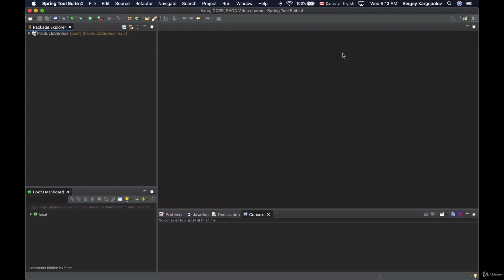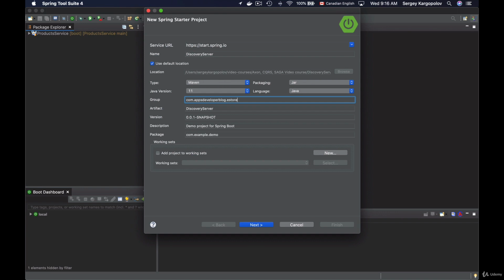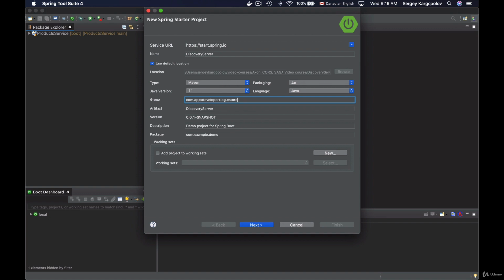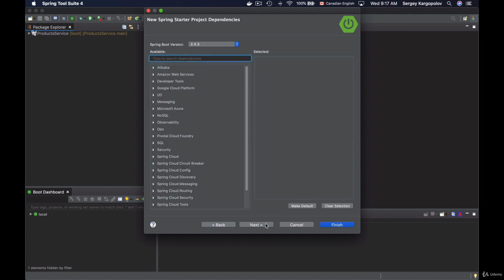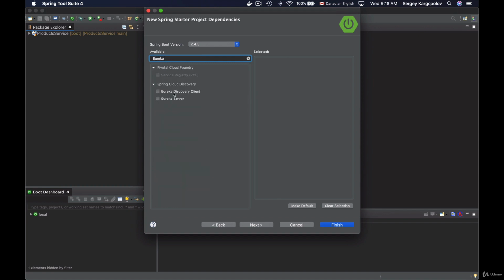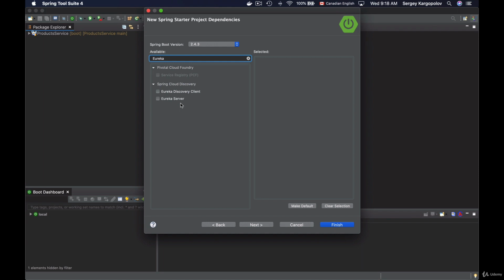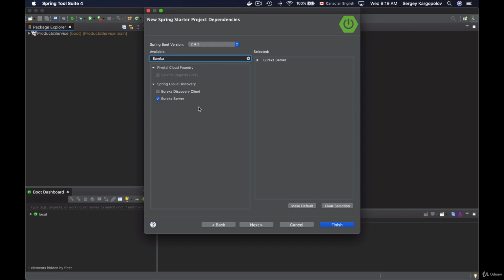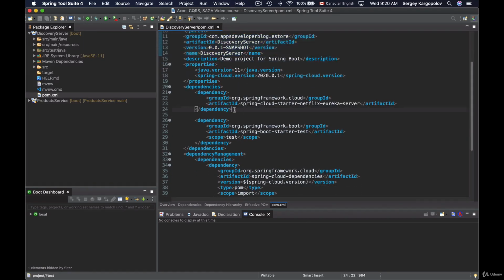017 Creating new project